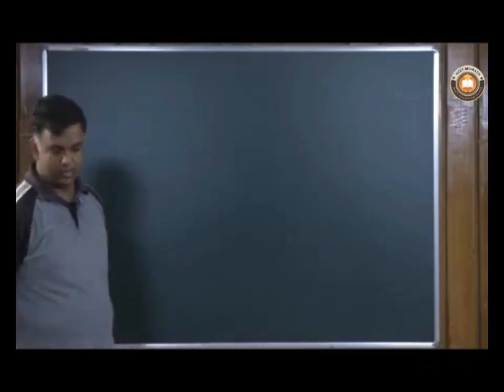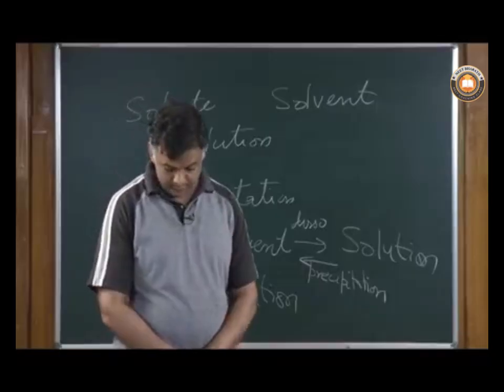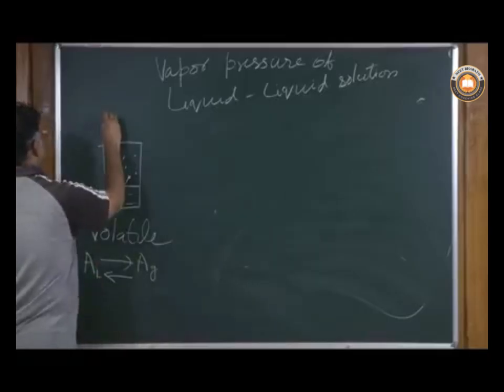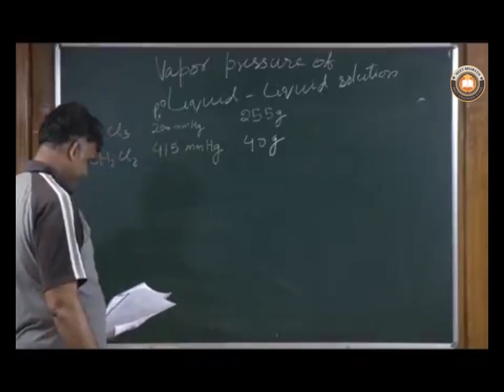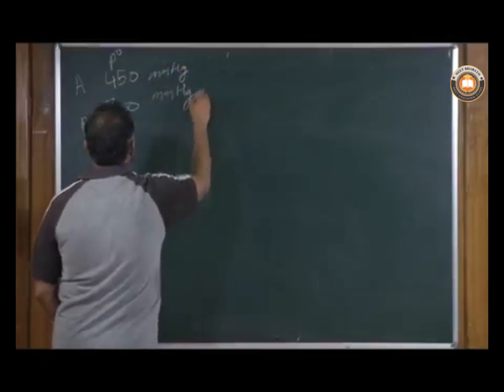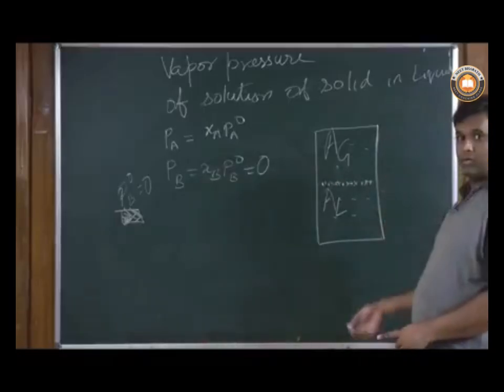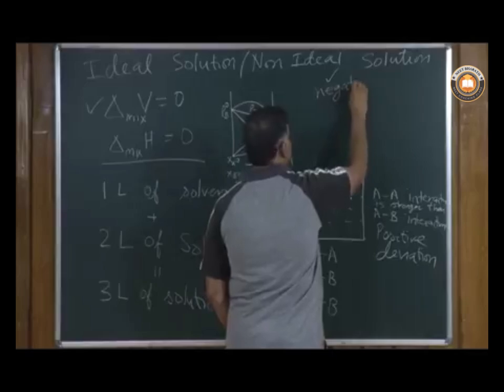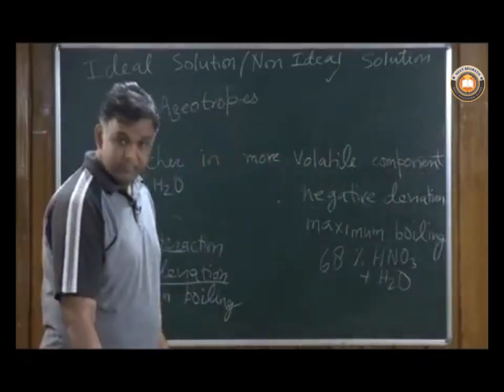Solutions | Video #1 | Class 12 Chemistry Video | Neet Bharath Tutorials | (neetbharath.in)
Solutions | Video #1 | Class 12 Chemistry | Neet Bharath Tutorials updated Class 12 Chemistry Video Lectures